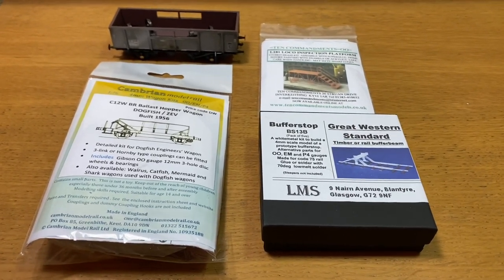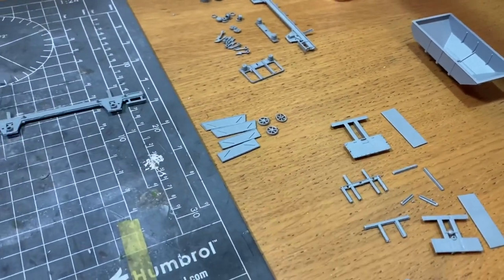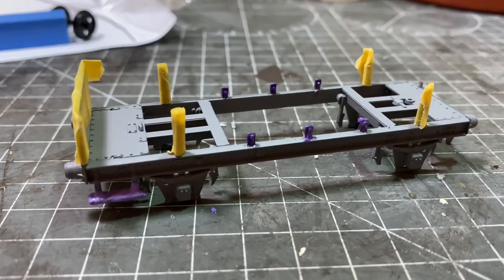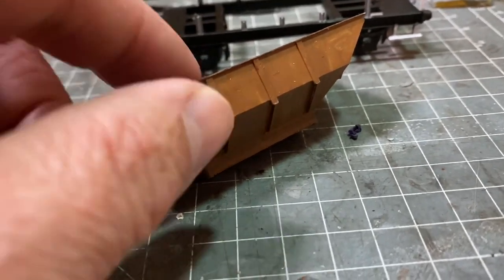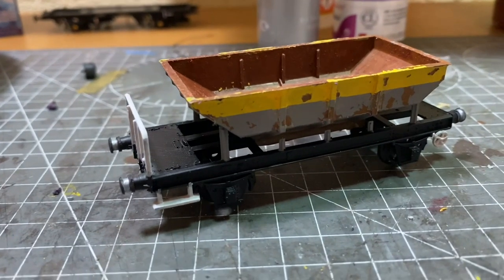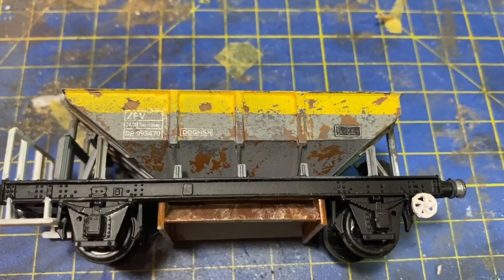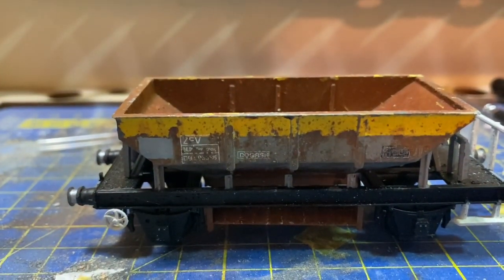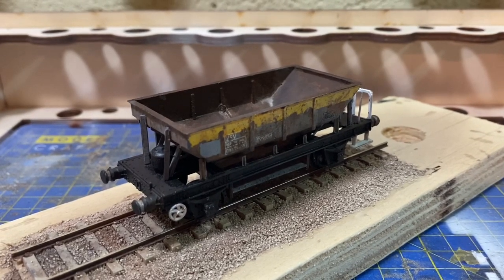Cambrian Dogfish Wagon - St. Michael's Hill Model Railway Ep.85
This week on St. Michael’s Hill it’s finally time to bring you the video of the Cambrian Dogfish Wagon build which was the winner of the subscriber/viewer poll that I ran at the beginning of lockdown.

In this video I build, paint and weather the wagon and I’m really pleased with the results after what has been a long build with a big break in the middle, where I reassessed how I felt about how the build was coming along!